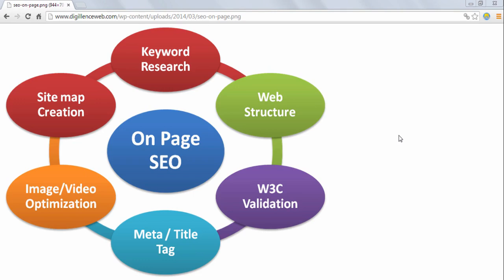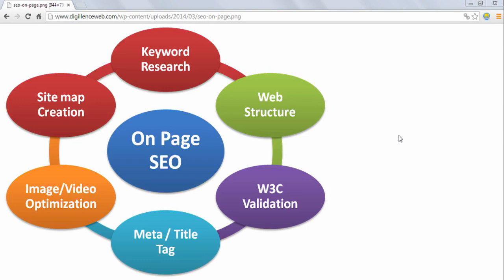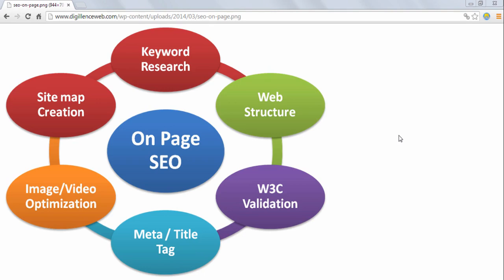23 Ways to Immediately Improve Site Speed and Search Position An Intro